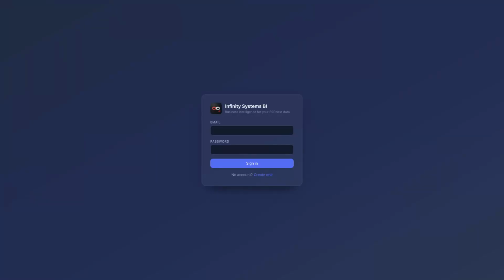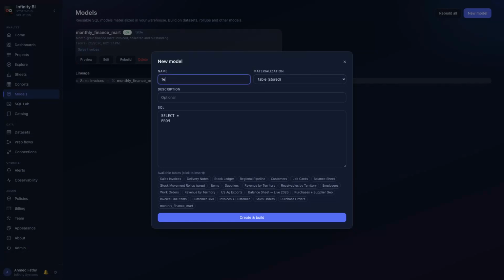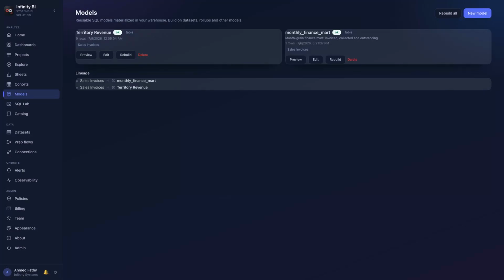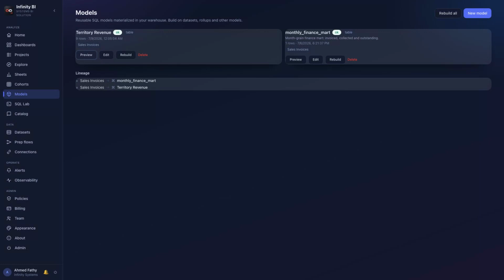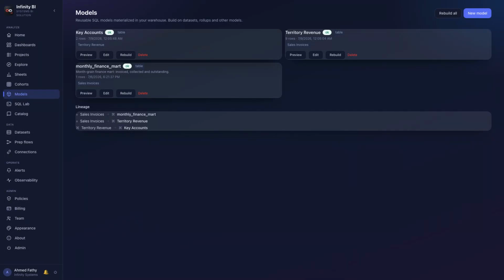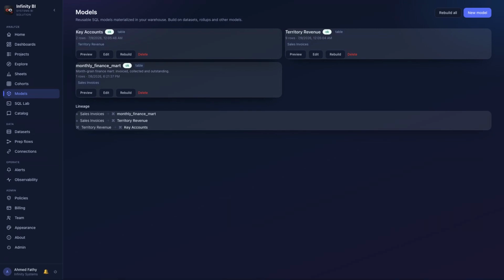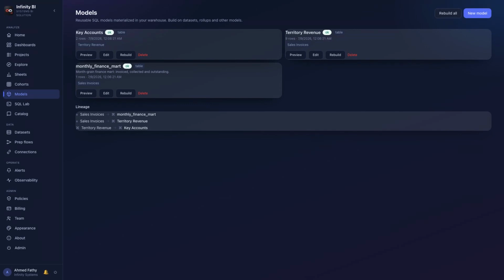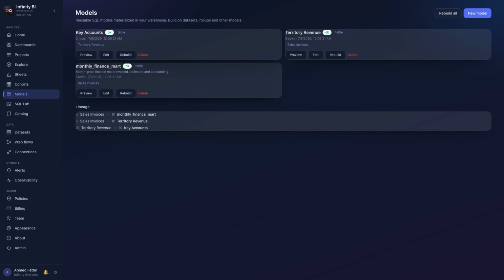IBIS The Semantic Layer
IBIS — The Semantic Layer: Model Once, Reuse Everywhere (Deep-Dive · EP 08)

Episode 8 of the IBIS deep-dive series is about the semantic layer — Models. When the same revenue calculation, join, or business rule keeps reappearing in chart after chart, you shouldn't rebuild it every time. In this tour we create a reusable SQL model, materialize it in the warehouse, preview its output, chain a second model on top of the first, read the lineage graph that tracks every dependency, and rebuild the whole chain in one click.

IBIS is the smart BI layer for ERPNext, built by Infinity Systems. Models are where your business logic lives once — clean, governed, and reused everywhere.

WHAT YOU'LL SEE
• Create a model — reusable SQL, materialized as a real table (or a virtual view)
• Schema browser — click a dataset to drop it into your model SQL
• Build & preview — run the SQL once, store the result, inspect the rows
• Model on model — build a new model on top of an existing one
• Automatic dependency detection — upstream tags link a model to its parents
• Lineage graph — the full chain from raw datasets through every model
• Rebuild all — refresh the whole graph in dependency order, one click

CHAPTERS
0:00  What the semantic layer is
0:27  Build a materialized model
0:49  Preview the output
1:10  Model on model
1:31  Lineage & dependencies
1:49  Rebuild all
2:04  Wrap-up

WHY IT MATTERS
A semantic layer is how a team keeps its numbers consistent. Define "revenue by territory" once as a model, and every chart, query and dashboard that builds on it speaks the same language — no copy-pasted SQL, no two definitions of the same metric drifting apart. Because models are materialized, they're fast; because they can build on one another, complex logic stays modular; and because every dependency is tracked in the lineage graph, you always know what's downstream when a source changes. Rebuild all walks the graph in the right order, so a single click brings the whole chain up to date.

This is Episode 8 (Models / the semantic layer). Next time, we turn raw activity into a cohort retention grid to see who sticks around.

💬 Questions or a feature you want covered? Drop a comment.

ABOUT
IBIS is developed by Infinity Systems — smart software for modern operations.